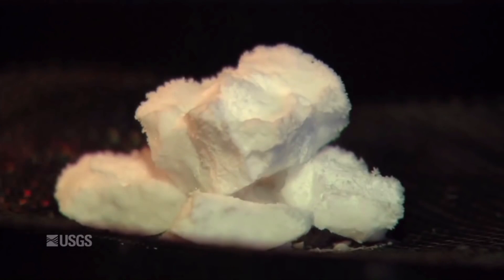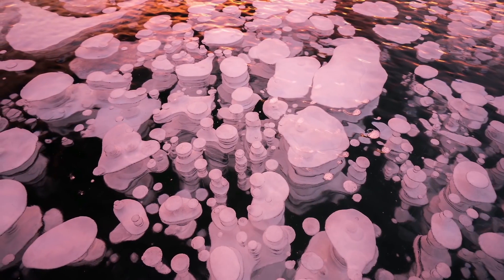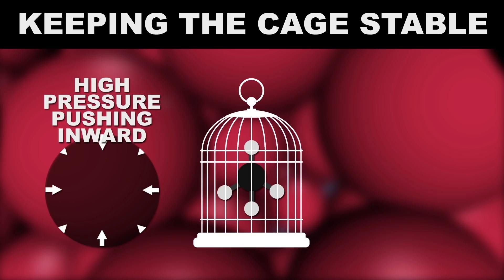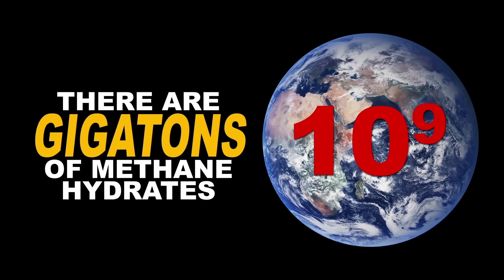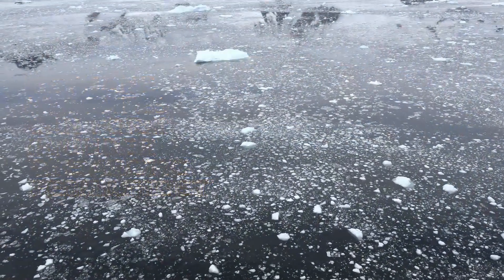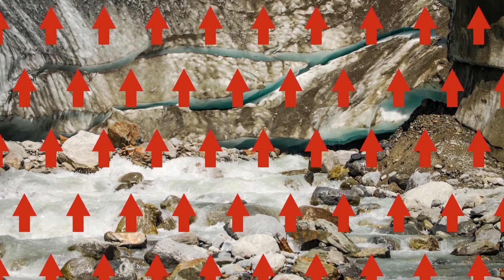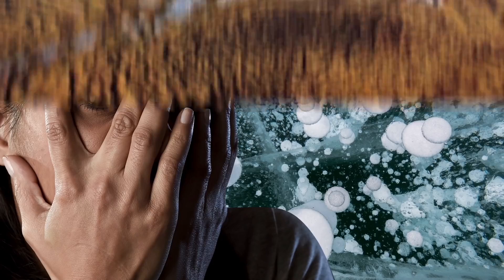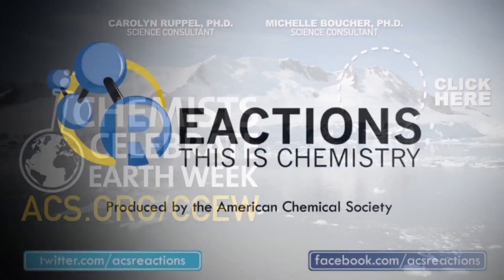Burning Ice from the Ocean Floor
This ice burns because it’s actually methane trapped in water. This week on Reactions, we talk about the chemistry of methane hydrates as a source of energy and a climate change threat.

Credits:
Producer: Kirk Zamieroski
Writer:  Alexa Billow
Scientific Consultants:  Carolyn Ruppel, PhD (USGS). Ice structure provided by Martin Chaplin